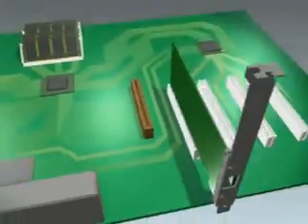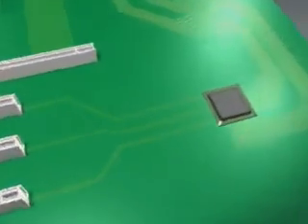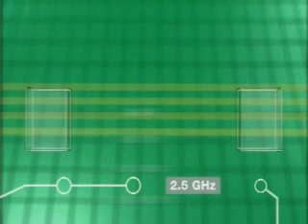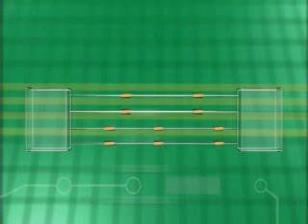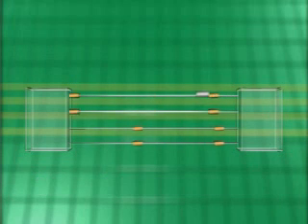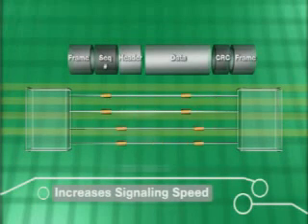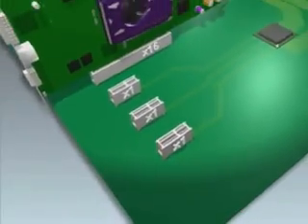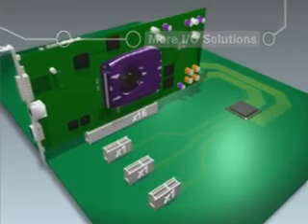PCI Express Technology